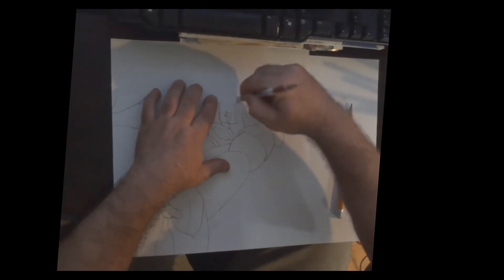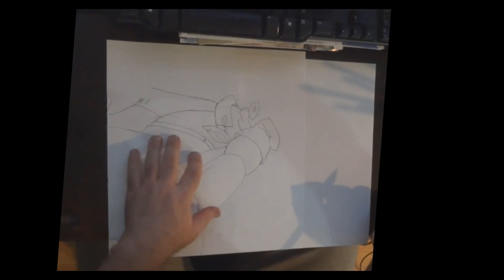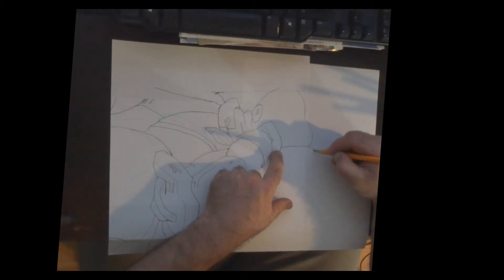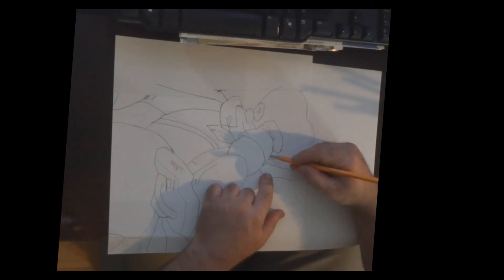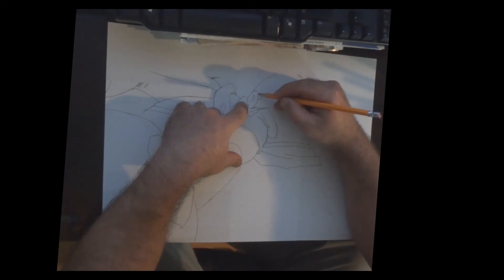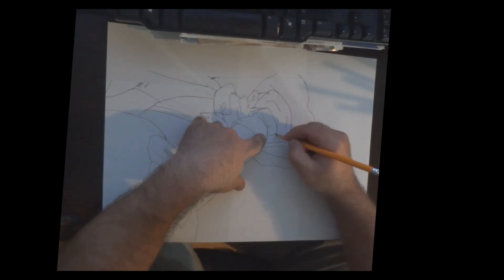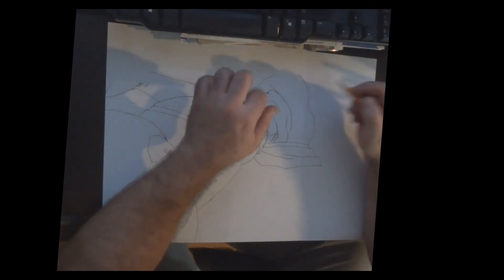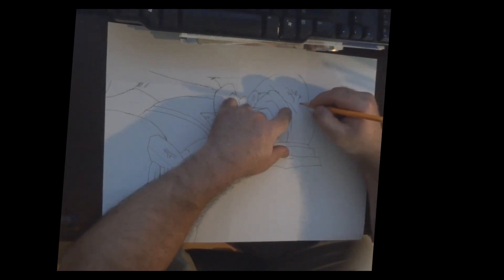How to draw Anime part Four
This is part four in a very long series.  One video will be released every day until all videos are online enjoy.